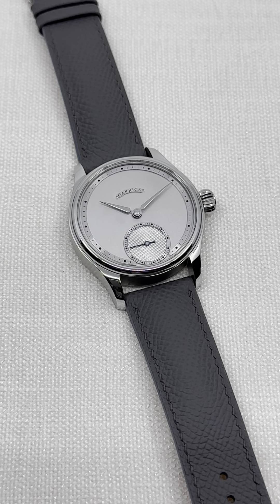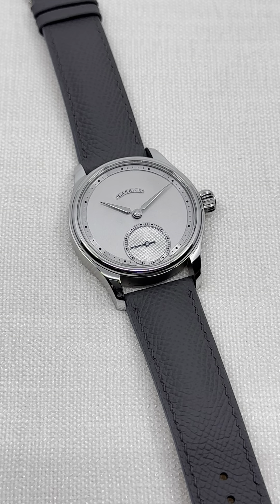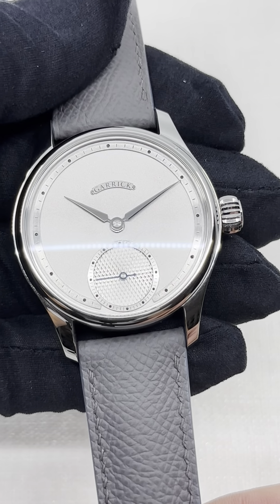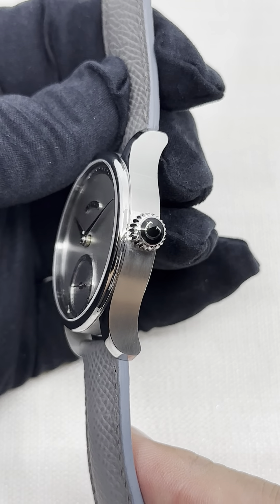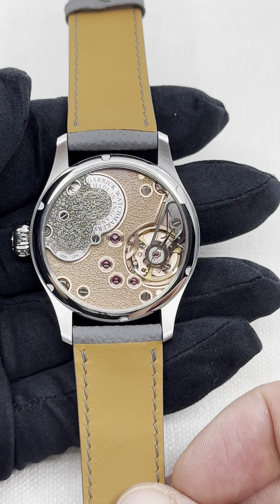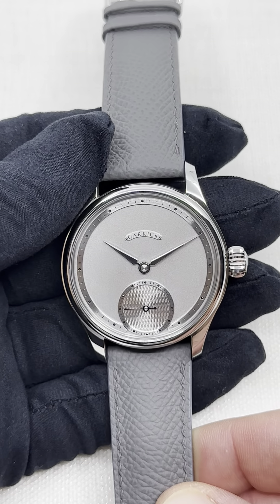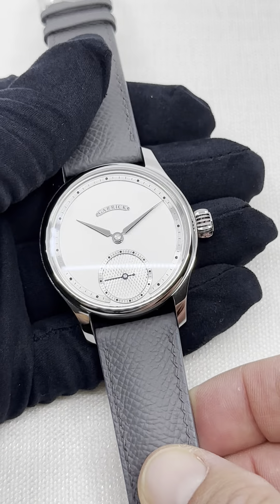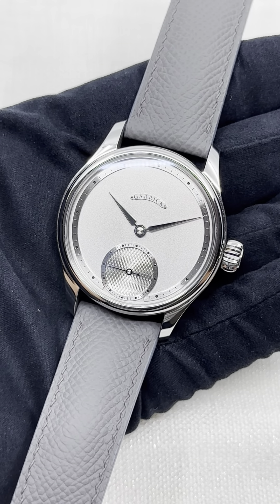Is The S6 The Best Of Independent Watchmaking? A Secret Gem Of The Watch World?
The Limited Edition is the largest selection of independent Luxury and Limited Edition Watch Brands.